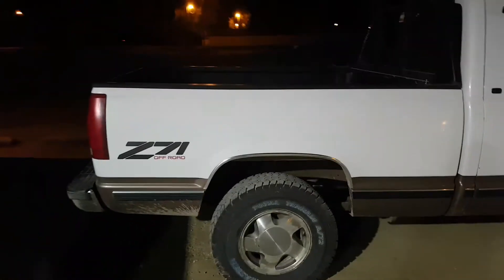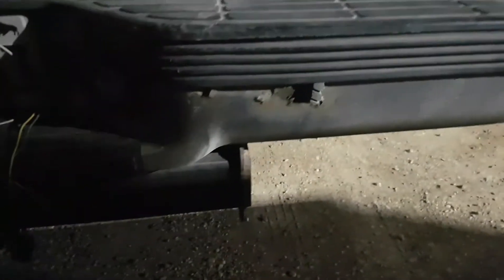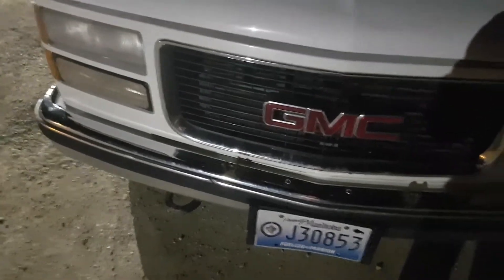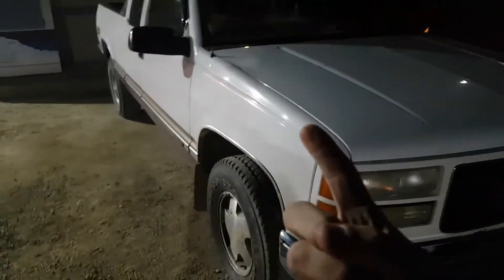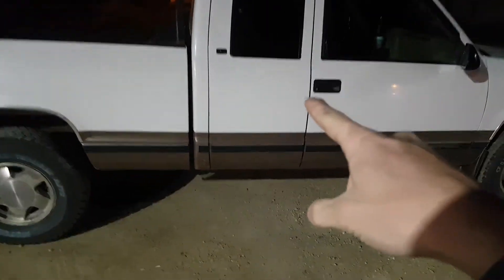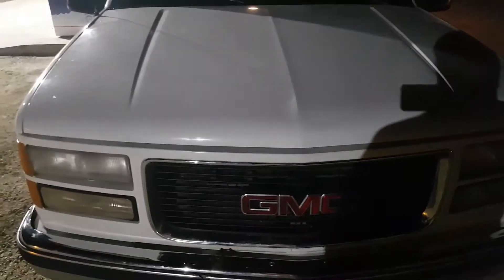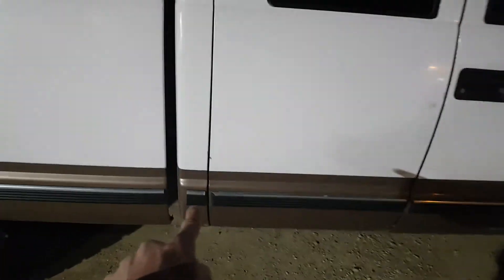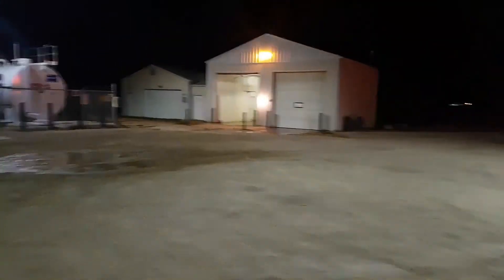Five things I like and hate about my truck